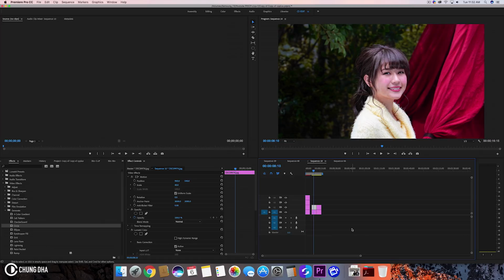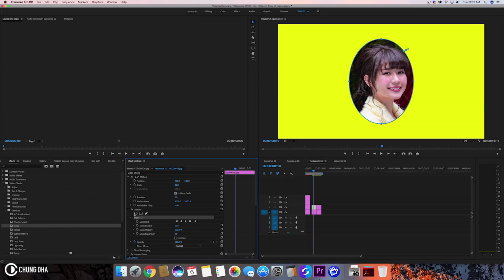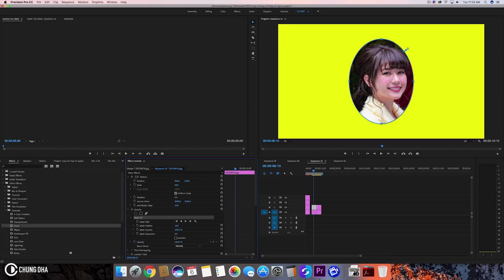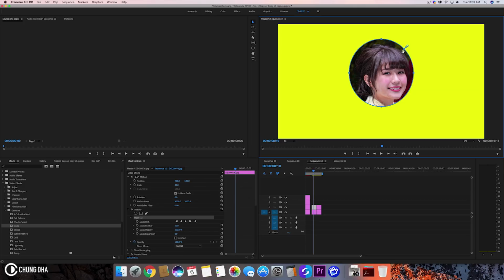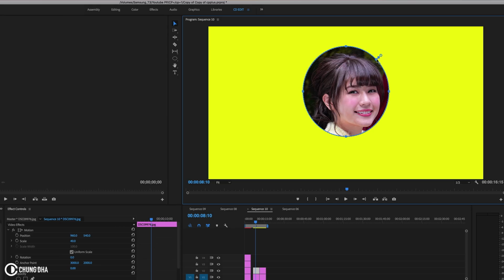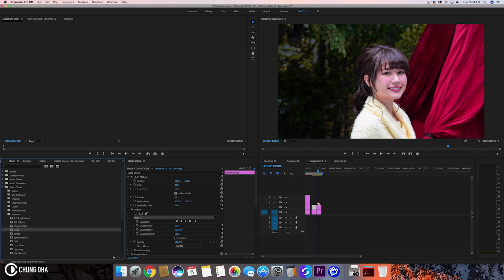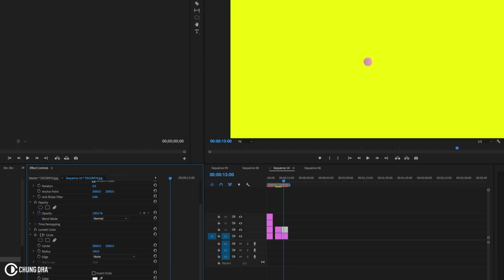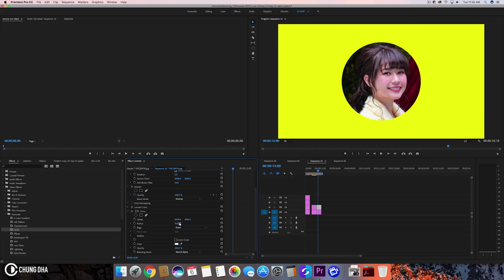Circle Crop Adobe Premiere Pro Tutorial by Chung Dha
In this video editing tutorial I am showing you how to do a circle crop in Adobe Premiere Pro, this is useful for lower thirds or a nicer picture in picture instead of using a simple square or rectangle.

There are two method, one is with the opacity mask which I do not recommend or prefer as it has the least control over and not able replicate the shape perfect each time.

The method I prefer is to generate a circle with the circle effect which has full control of the radius size and also the positioning and enable you to perfectly replicate circle crop each time, making multiple lower thirds to be the same.

Video Schedule:
MusicMonday - Is all about audio, review / test audio equipement or showcase music that I like.
TimelineTuesday - Video Editing tutorials
WisdomWednesday - Review, Tips or Tutorials about filmmaking
ThrowbackThursday / TBT - Talking about old camera gear
FeatureFriday - I will feature a professional, who I will interview or ask about techniques and development in the world of filmmaking. Or I will showcase products I find useful at the moment.